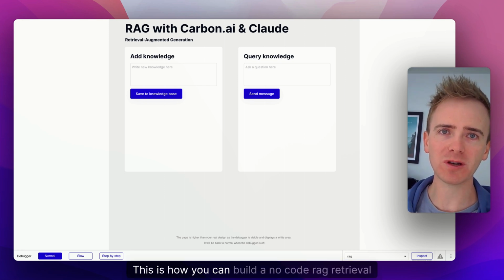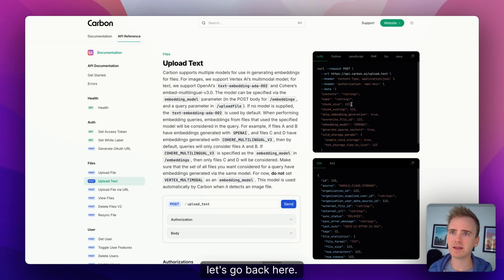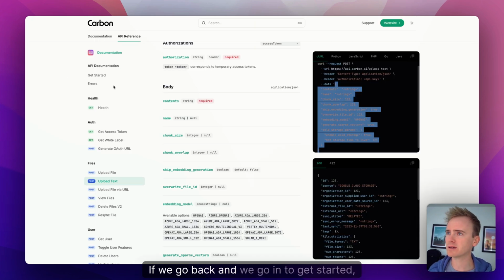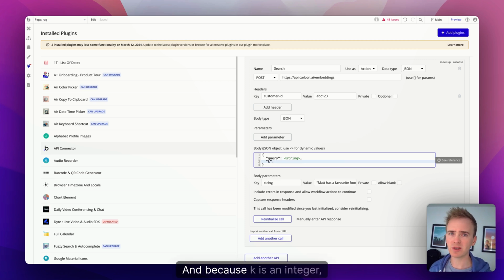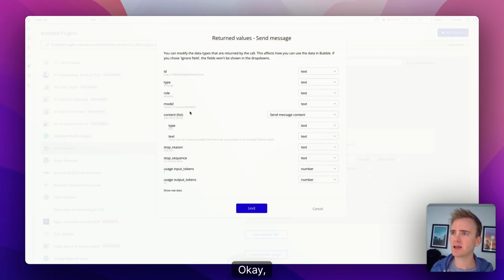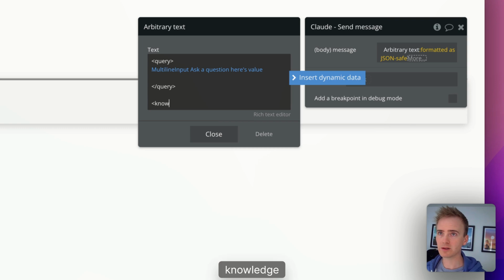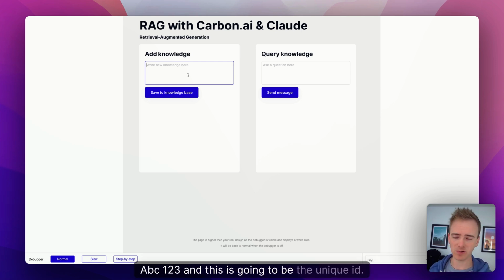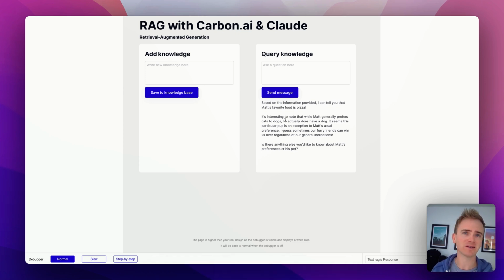Carbon.ai - The AI Game Changer for Bubble.io Builders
Bubble.io no code RAG app tutorial combines Carbon AI and Claude for powerful retrieval augmented generation. Learn how to save knowledge base data with Carbon AI's API and query it alongside Claude for dynamic, conversational responses - no coding required! Perfect for no code entrepreneurs and solopreneurs looking to build their own AI-powered SaaS.

00:00 Building a No-Code RAG App with Carbon AI
00:36 Combining Knowledge Base with Claude AI
00:57 Accelerate Your Bubble.io Journey
01:23 Adding Knowledge to Carbon AI Database
01:55 Carbon AI's Versatile Data Sources
02:22 Setting Up API in Bubble.io
02:51 Connecting to Carbon AI API
03:17 Authenticating API Calls
03:46 API Key and Customer ID Setup
04:08 Configuring API Call in Bubble.io
04:39 Simplifying API Call Parameters
05:08 Making API Call Dynamic in Workflow
05:31 Adding Customer ID for Data Separation
06:05 Testing the API Call
06:31 Making Headers Dynamic in Bubble.io
07:01 Initializing and Testing the API Call
07:31 Setting Up Carbon AI Search API
08:00 Configuring Search API in Bubble.io
08:33 Understanding Search API Parameters
09:07 Testing the Search API Call
09:31 Combining Carbon AI with Claude
10:03 Setting Up Claude API in Bubble.io
10:20 Authenticating Claude API Calls
10:47 Configuring Claude API Call Structure
11:10 Making Claude API Call Dynamic
11:43 Initializing Claude API Call
12:16 Testing Claude API Response
12:44 Choosing AI Model: Sonnet vs. Haiku
13:04 Helicon AI for AI Monitoring
13:48 Setting Up Workflow in Bubble.io
14:16 Configuring Carbon AI Save Text Workflow
14:53 Setting Up Carbon AI Search Workflow
15:16 Combining Carbon AI and Claude in Workflow
15:55 Handling API Response Data
16:36 Displaying Response with Custom State
17:03 Finalizing Workflow Setup
17:52 Testing the RAG App
18:29 Adding Knowledge to the Database
19:18 Testing RAG App Functionality
19:46 Refining AI Responses with Prompts
20:28 Adding System Prompt to Claude API
21:38 Fine-tuning AI Responses
22:02 Recap: Building No-Code RAG App